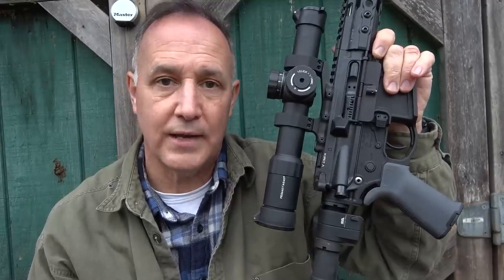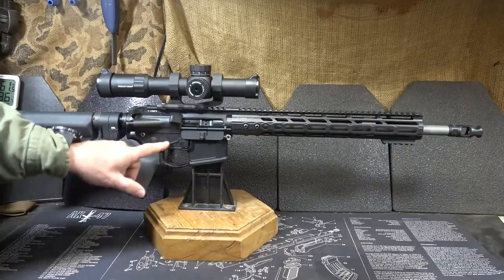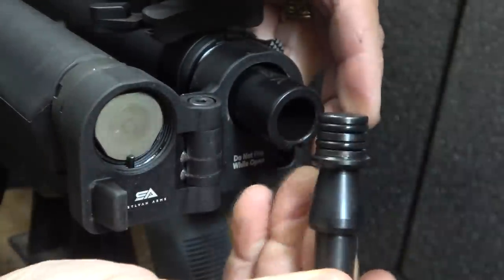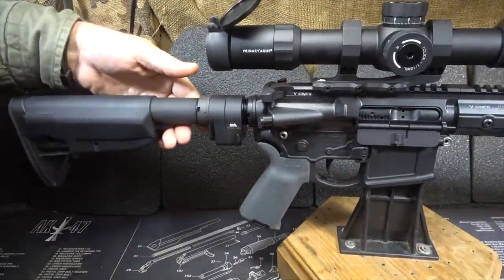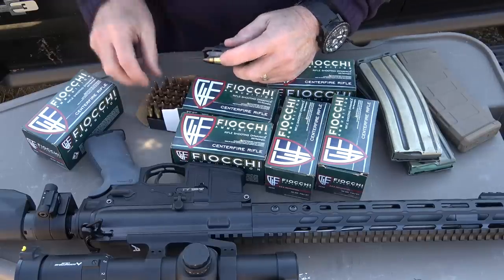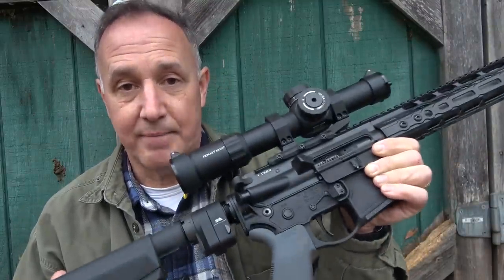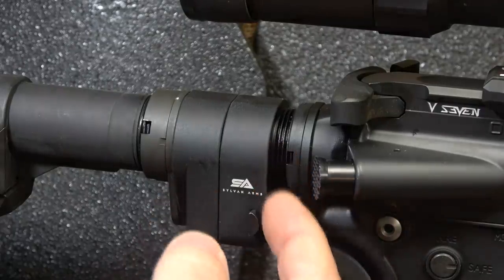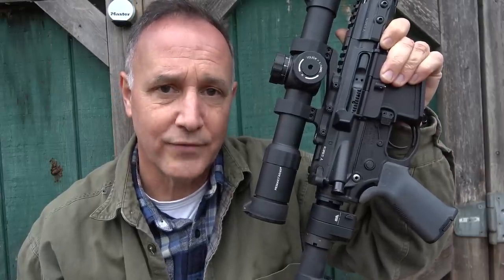Sylvan Arms AR Folding Stock Adapter Review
Sylvan Arms AR Folding Stock Adapter allow you to fold your Stock to make it easier to transport plus it's reasonably priced.

YouTube Ad policies followed. All shooting was performed at a professional range following all safety protocols.  No modifications were performed and the firearms are not offered for sale.